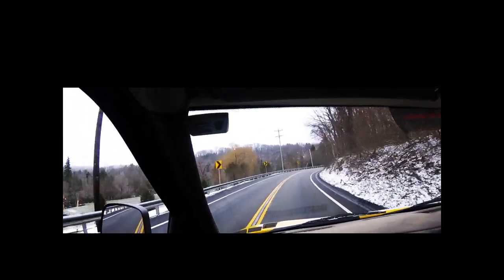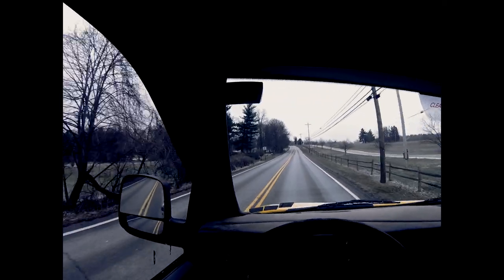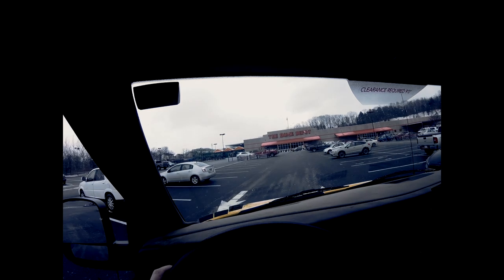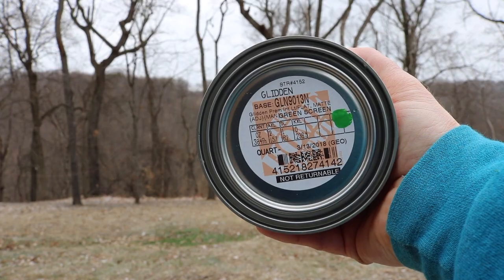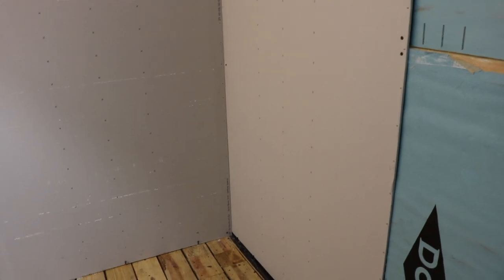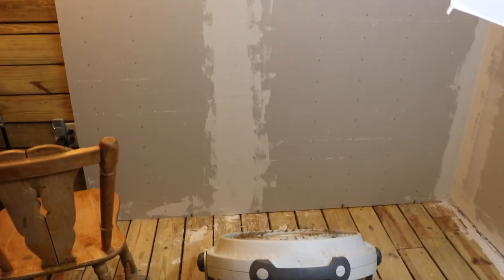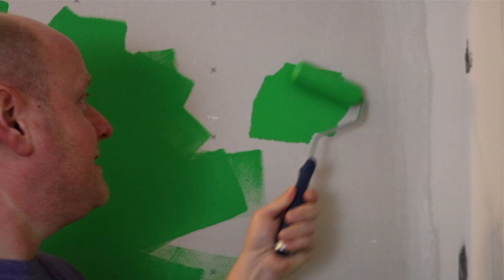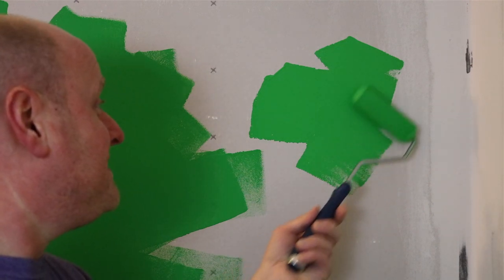How to Make a DIY Green Screen Background for Video Recording and Editing / Chroma Key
I'm not sure if this is more of a Vlog or a DIY video...or a comedy skit about how to make a DIY green screen background room for video recording and editing. I'll let you decide which it is.

Anyway, I hope you find this DIY green screen project to be entertaining, funny and most of all helpful if you plan on building your own green room or green screen. There are some helpful green screen tips in this video as well.

I did the effects with Final Cut Pro and I plan on showing how I did this with Final Cut in an upcoming video so please subscribe or you could miss it! By the way, I also used a secret  green screen paint formula - you can learn what it is in the video.